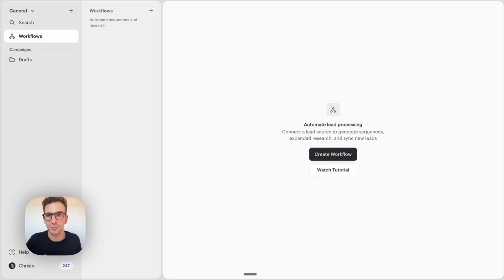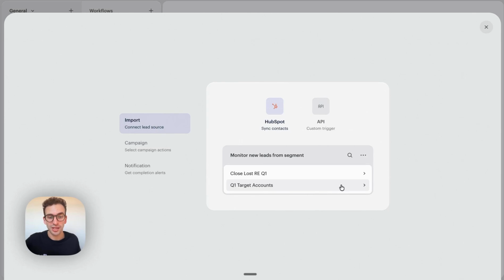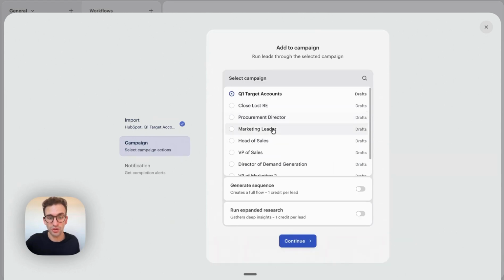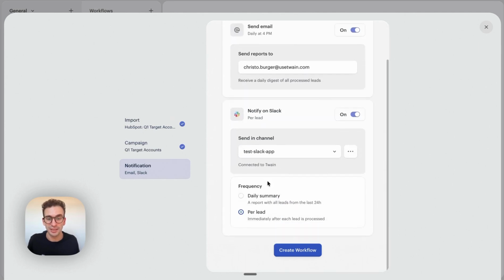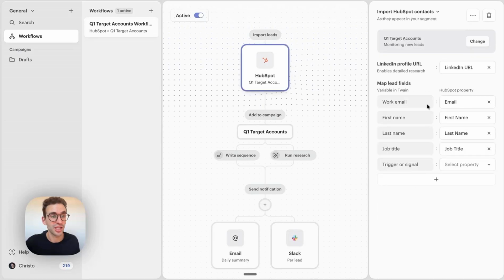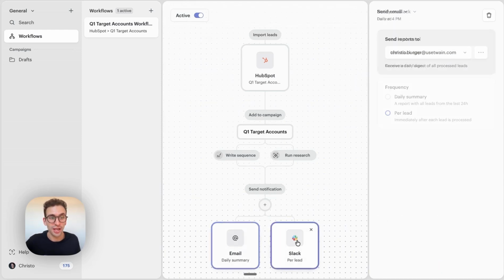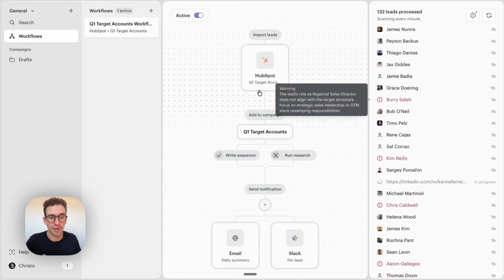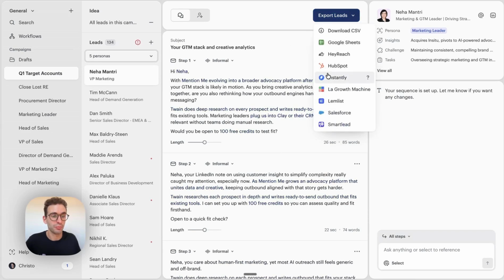How to auto-research HubSpot dynamic Segments with Twain workflows